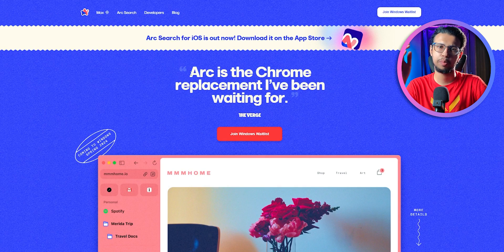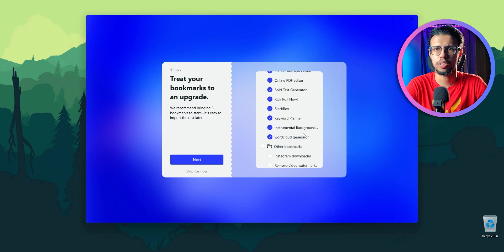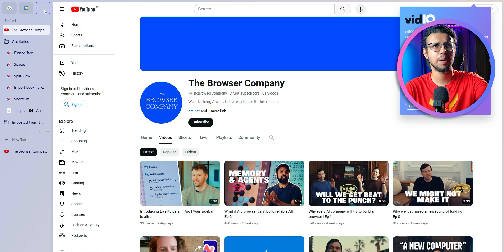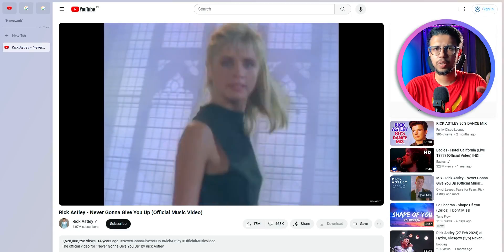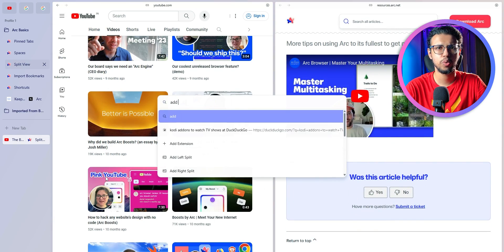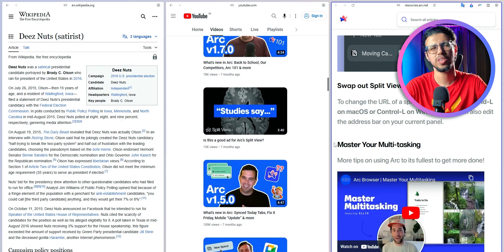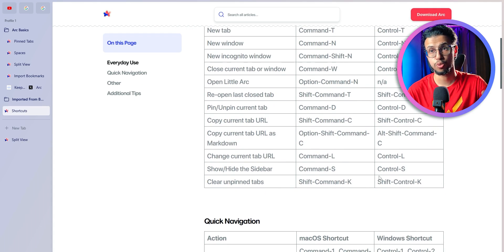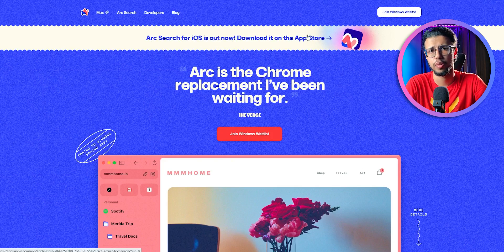ARC browser for Windows! Is it better than Chrome?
ARC is a new browser for productivity and multitasking. I don't know if this justifies the hype yet, but it's free to use. So, no harm in checking it out.

My Video Gear:
1. Camera: my phone :)
2. Wide-angle Lens
3. Primary Tripod
4. Flexible Tripod
5. Main Video Light
5a. Secondary light
6. Background RGB Lights
7. Light holder
8. Microphone
9. Mic holder arm
9b. Secondary Mic holder
10. USB Ring Light
Cheers!